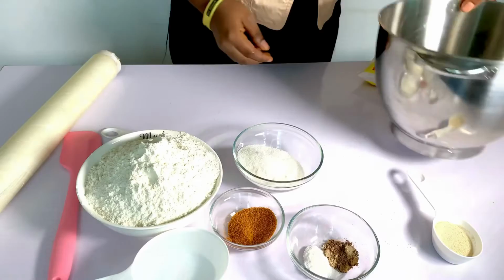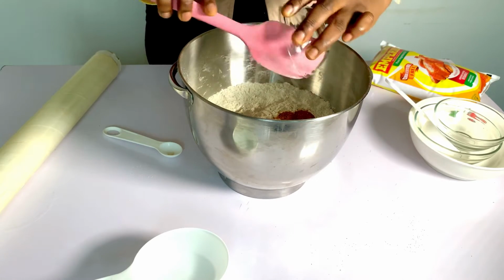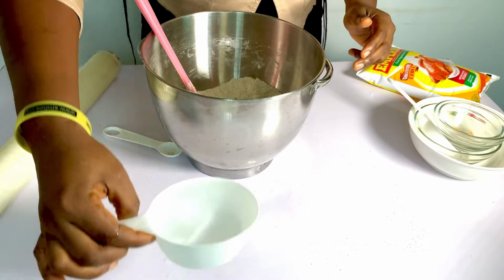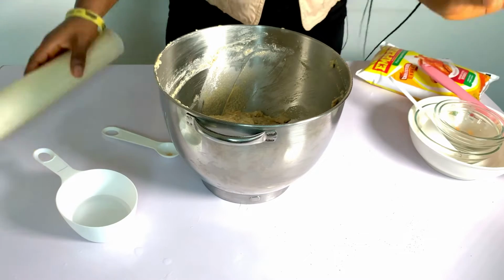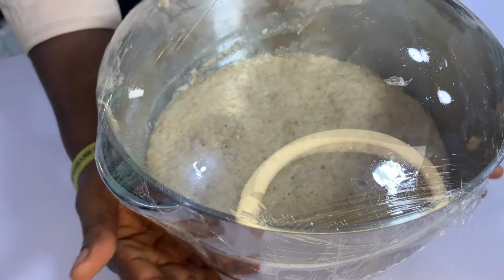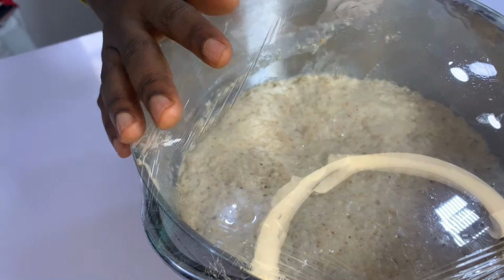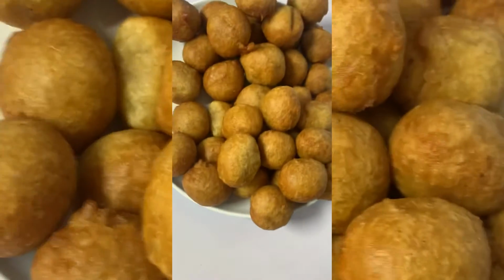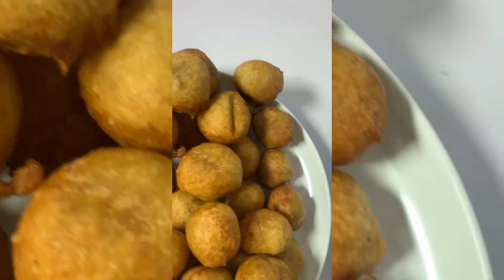HOW TO MAKE BEST NIGERIA PUFF PUFF// puff puff recipe/a must try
Hey guys

This is a step to step guide in making the best Nigeria puff puff

Ingredients

500grams of all purpose flour
1/2 of sugar (as preferred)
4 teaspoons of active yeast
1/2 teaspoons salt
1/2 nutmegs powder
Lukewarm water 1 1/2 cups
Chilli pepper (any pepper of your choice )

Mix all together and allow to proof after 45minute to 1 hour